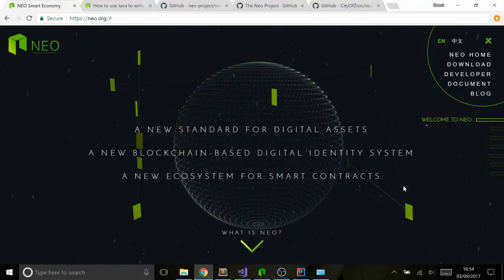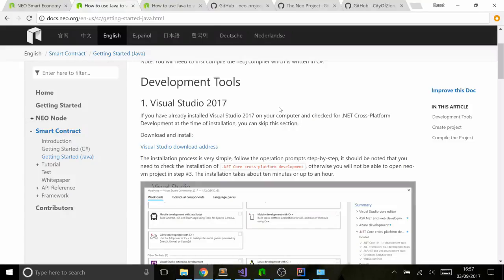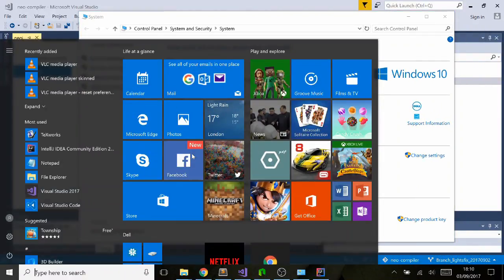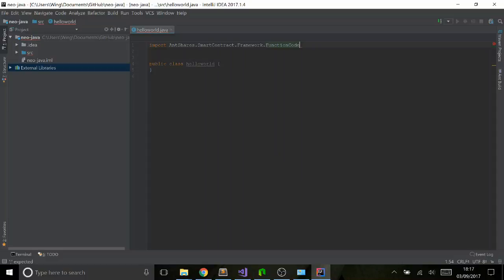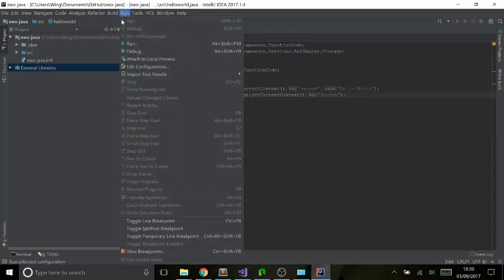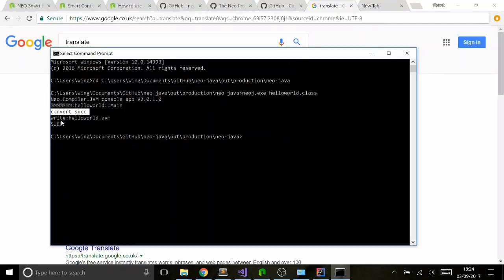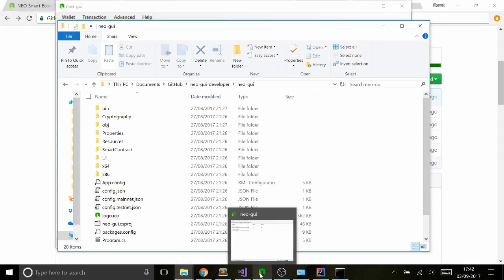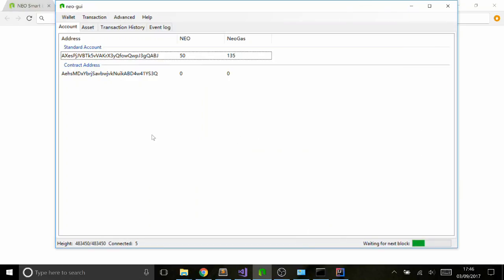NEO - Java Smart Contracts Tutorial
NEO Smart Economy is a blockchain-based platform for Smart Contracts, Digital Identity and Digital Assets.

One of the key advantages is that you can write your Smart Contracts in many popular high level languages and compile it down to AVM (which is the language that the network speaks).

This guide shows how you do with Java.

Lots more work to come from the NEO development teams before everything is complete but shows that they have already made great progress with supporting multiple languages.

Please donate some NEO or Gas if you enjoyed this post... AbQHGP1jKkFBp4YRuSJb28wze9DMjeYm4Q

Please note: in the video the Java method I wrote has no arguments for Main. However, in the other examples I have written, the Main function has a String arg parameter so in the deployment step I use 05 as the parameter code. If you have no parameters, you can leave it blank.